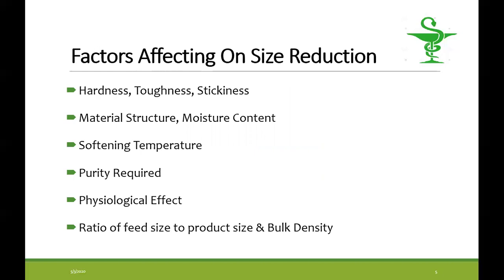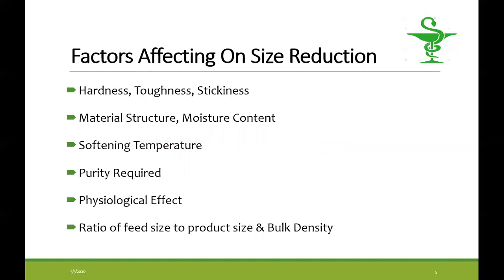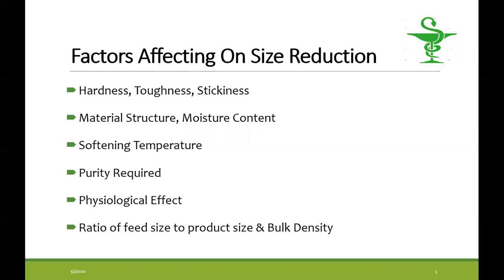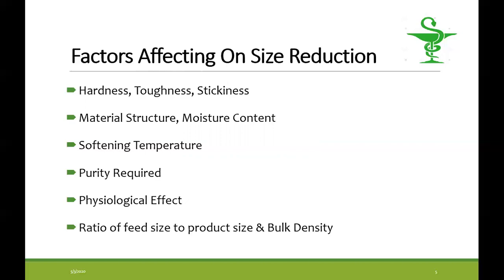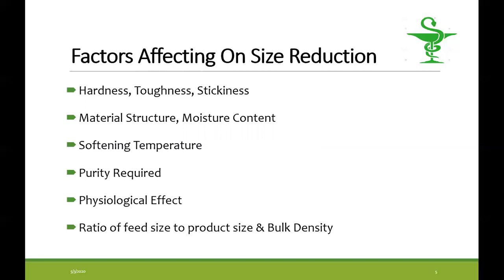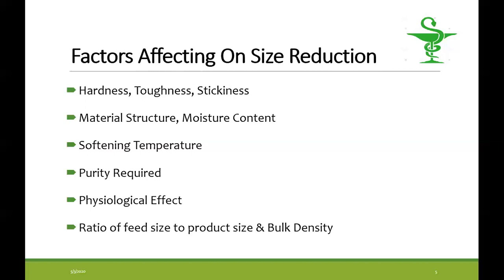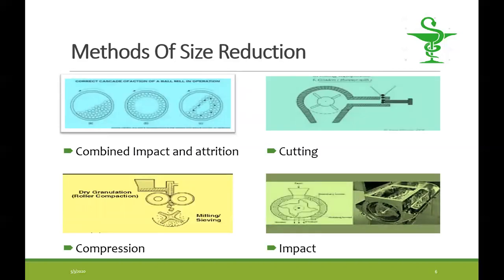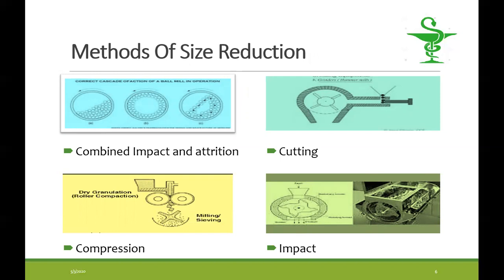Video Presentation on Size reduction by Prapti J Desai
Presentation on Size Reduction for Pharmacy Students